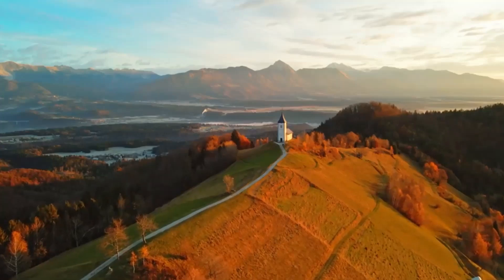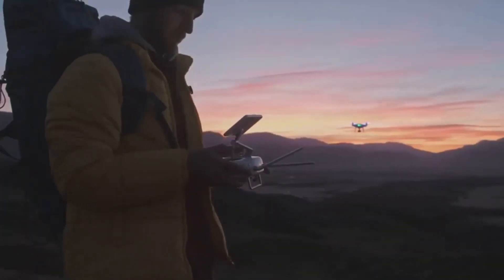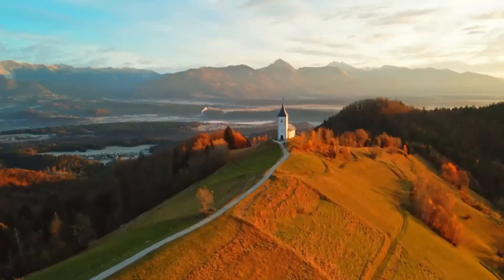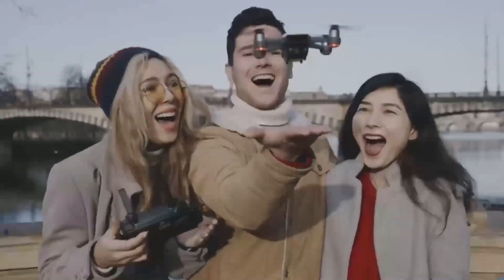DJI Mini 5 Pro: Leaks, Features & 2025 Release Date Revealed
The DJI Mini 5 Pro is almost here! Get the latest leaks and rumors on DJI's groundbreaking new drone. In this video, we reveal the expected price, innovative features, and anticipated release date of the Mini 5 Pro. From enhanced flight performance to cutting-edge camera upgrades, learn how DJI plans to revolutionize aerial photography. Whether you're a drone enthusiast or a professional photographer, this video offers everything you need to know about DJI's next-gen marvel. Don’t miss out on the latest updates and insights!